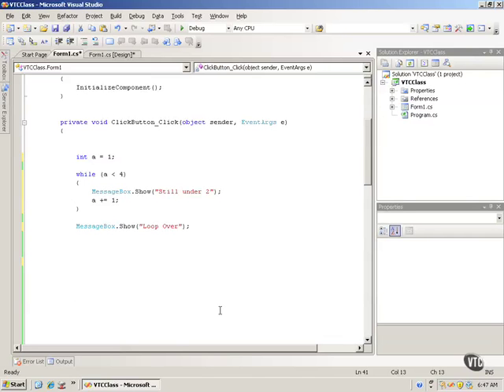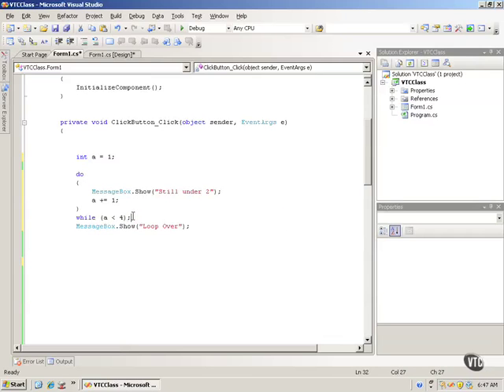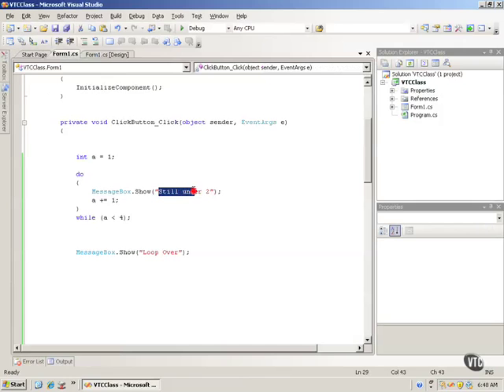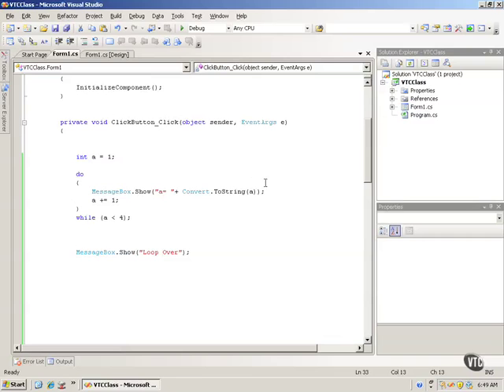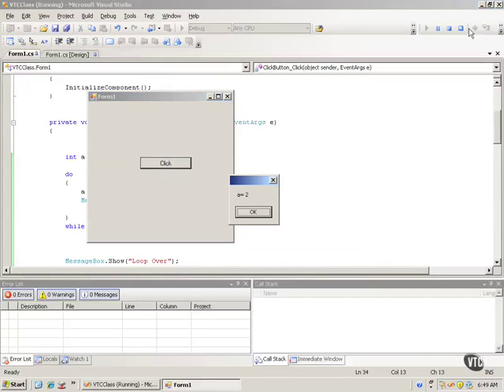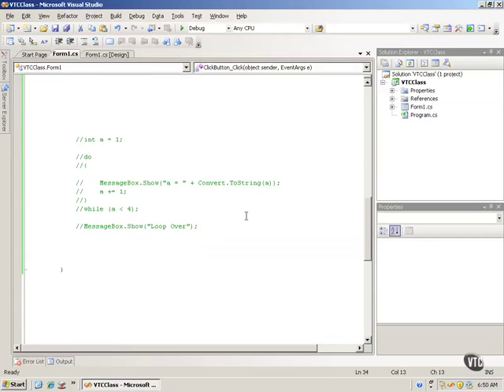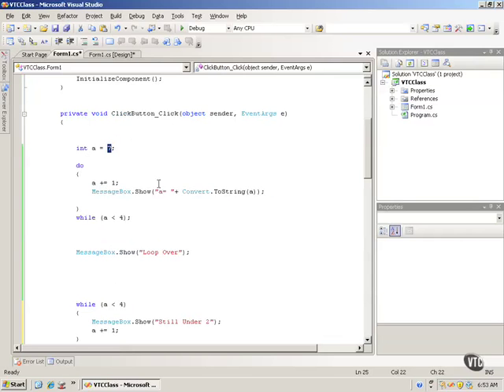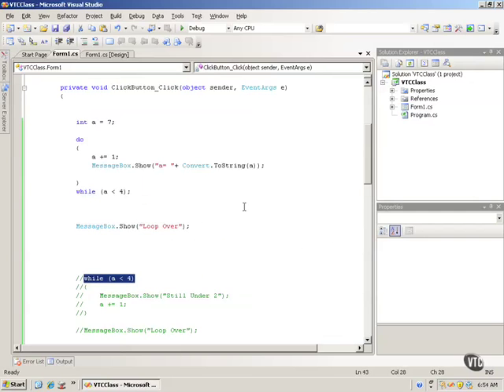04 05 DoWhile Loop